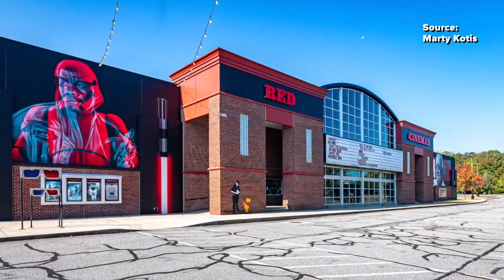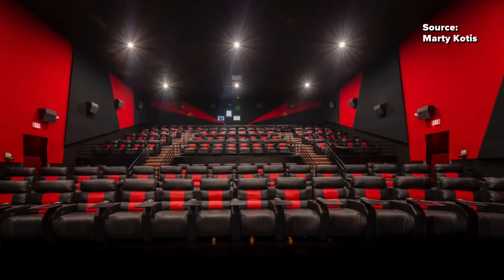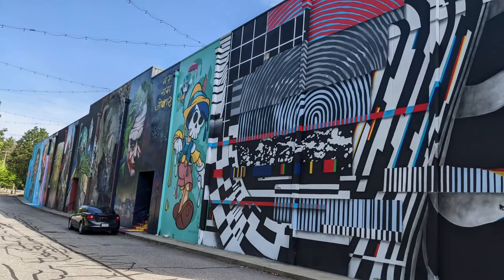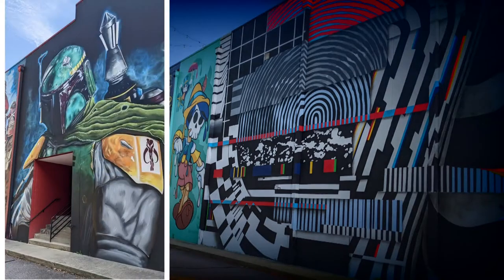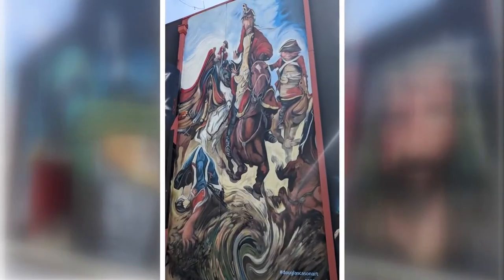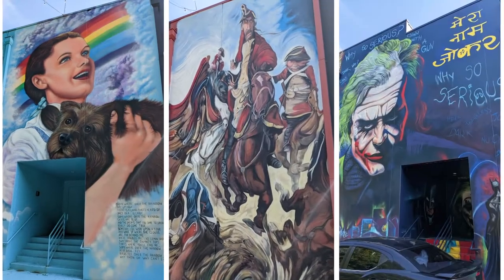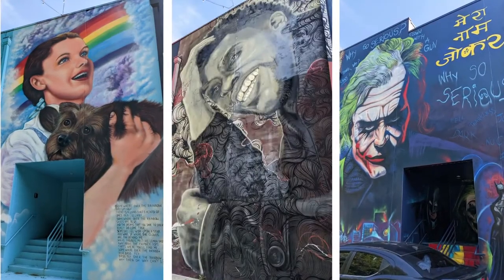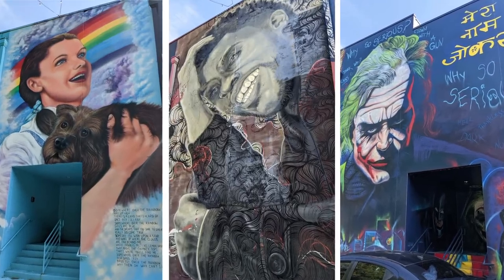Hidden gems around the Triad: My 2 Cents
Eric Chilton talks about beautiful artwork across the Triad. Here he is in his own words...

I recently did a story with a local mural artist Raman Bhardwaj and his incredible works of public art. When he told me to meet him at Red Cinemas I thought Oh, he must've done those incredible works of art on the front and the sides of the building. But then he told me to pull around back. When I turned the corner I saw something amazing. Panel after panel of artwork running the entire length of the building.

He said these are all local artists' works and they were incredible. It made me realize that there are probably hundreds of these hidden treasures across the area. Places that we've visited a million times but never knew they were just around the corner.

If you are familiar with video games then you may know what an Easter Egg is. It is something that designers hide in their games for the users to happen across. For trivia buffs, it's kind of like those hidden treasures in the background on tv sitcom sets (Like Seinfeld's Superman items).  But these works of street art are amazing and so inspiring.  They have changed the way I look at the streets of Greensboro and now I will walk the alleys hoping to find another painting or mural.  Get out there and look for yourself. You might be shocked and amazed at what you find.

But that's just My 2 Cents.